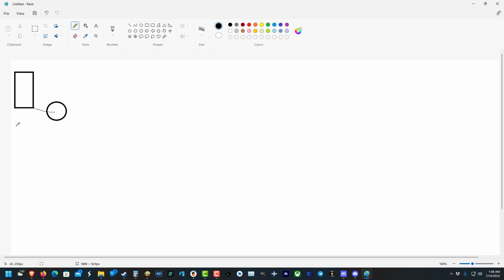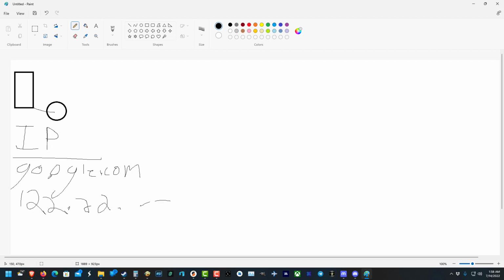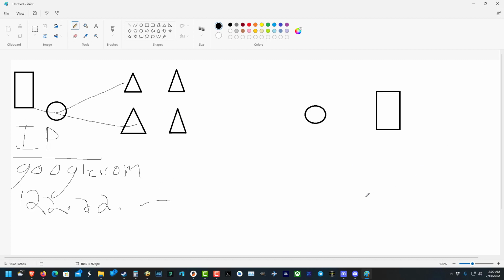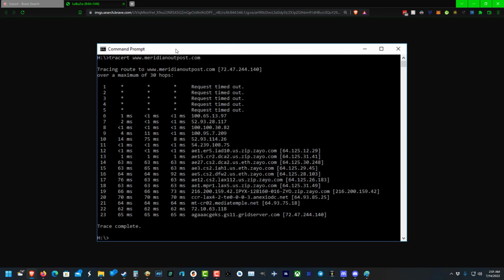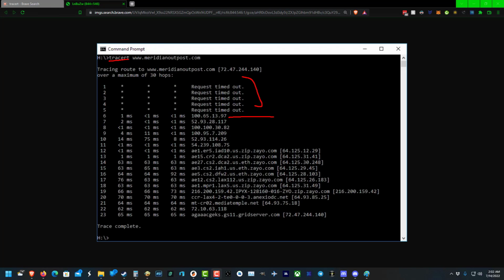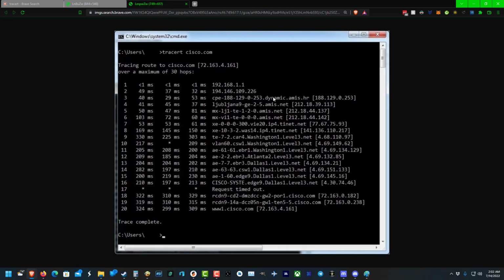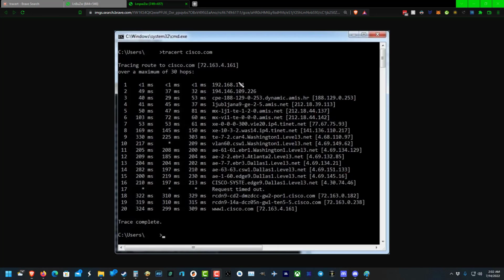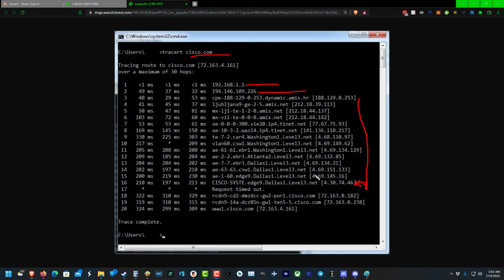A simple explanation on how the internet works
Just a simple explanation on how the internet works

●▬▬▬▬๑۩۩๑▬▬▬▬▬●
What I used to make my videos:

●▬▬▬▬๑۩۩๑▬▬▬▬▬●

●▬▬▬▬๑۩۩๑▬▬▬▬▬●